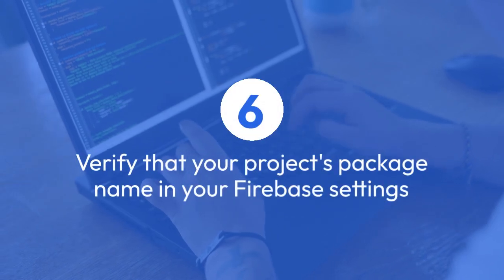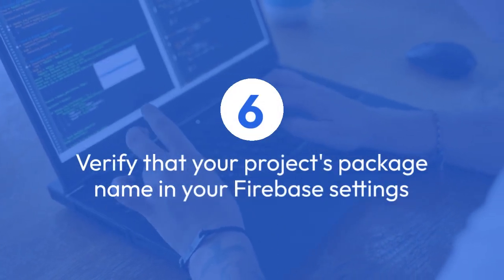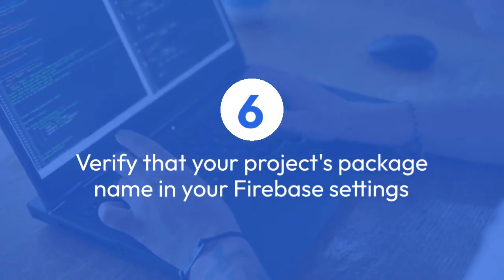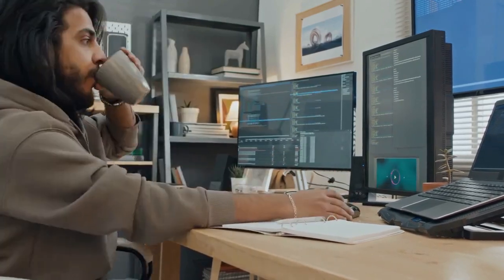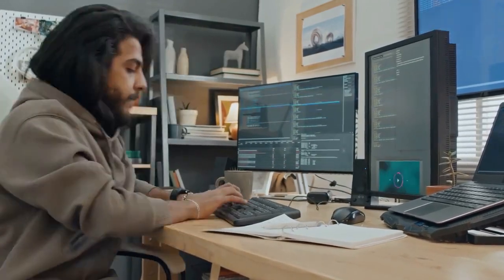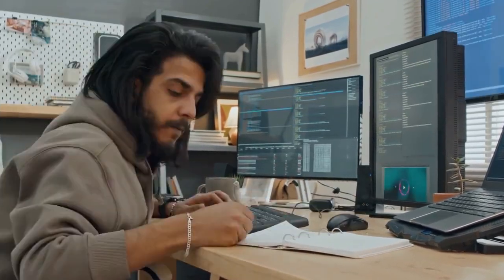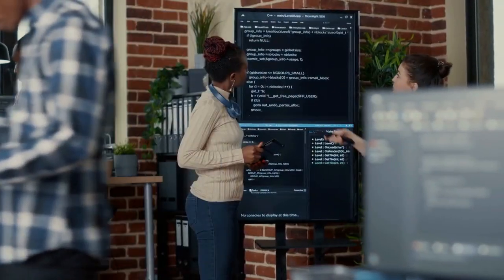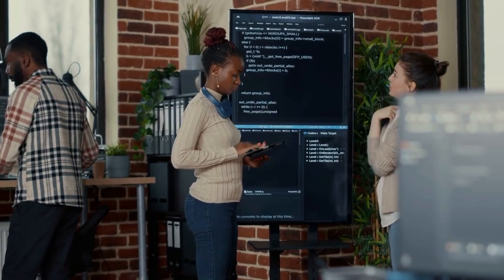How to Resolve the Missing google_app_id Error in Flutter Using Firebase Analytics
In this tutorial, you will learn how to resolve the "Missing googleappid" error in Flutter when using Firebase Analytics. I will walk you through the steps to troubleshoot and fix this issue so that you can successfully integrate Firebase Analytics into your Flutter app. Follow along to ensure your app is set up correctly and tracking analytics data effectively.